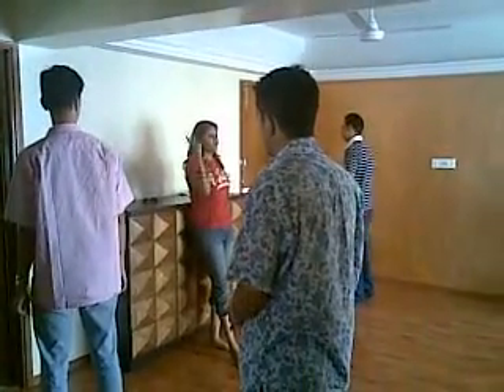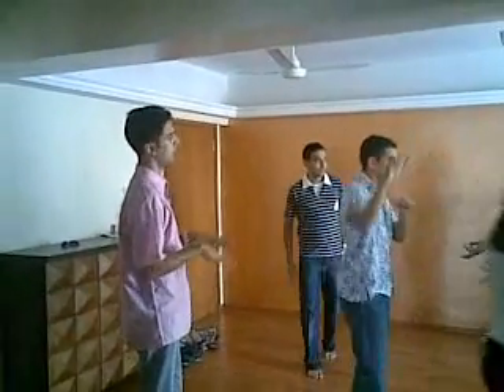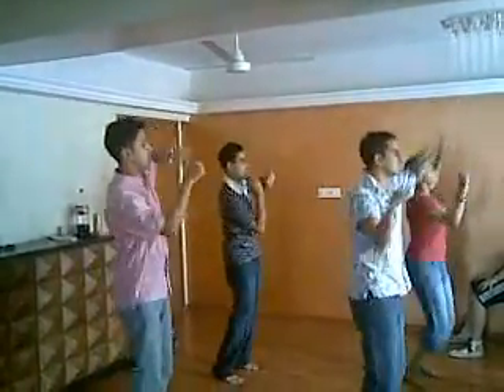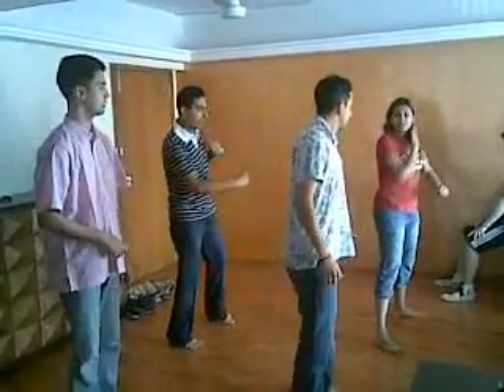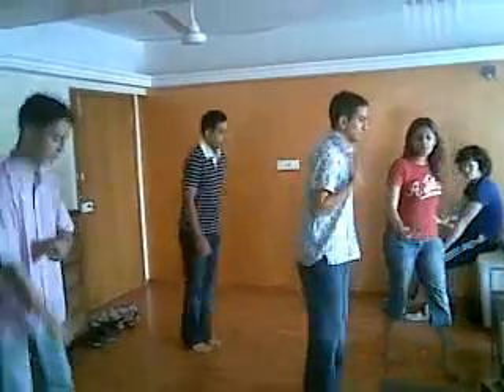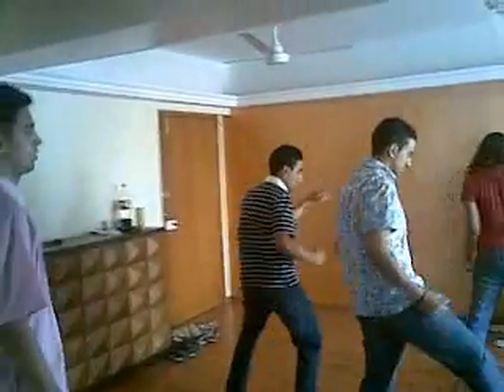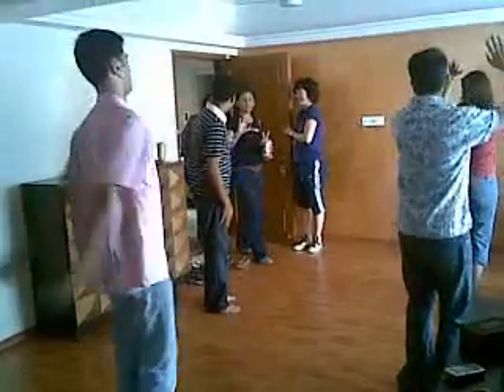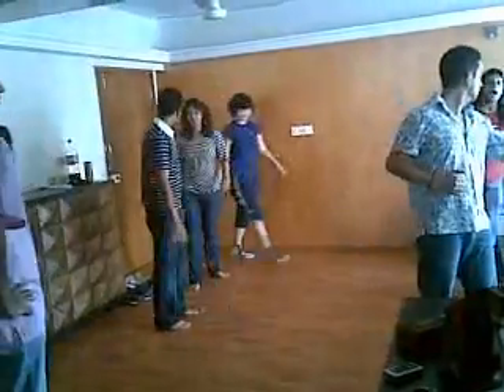Guys Mauja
Not bad for a start